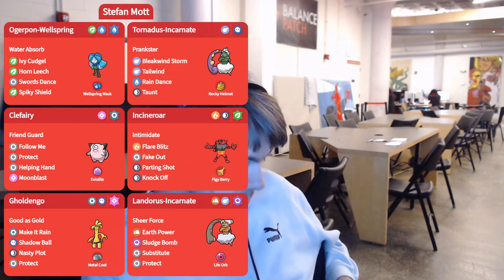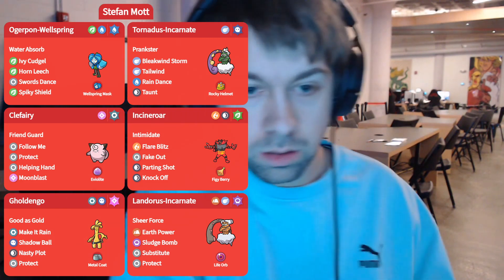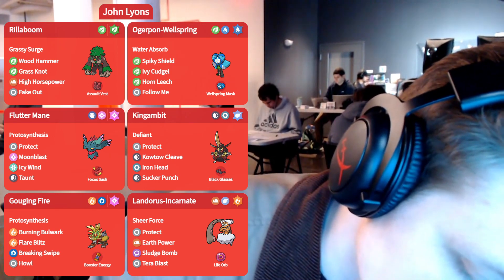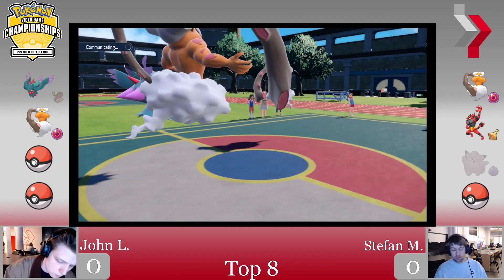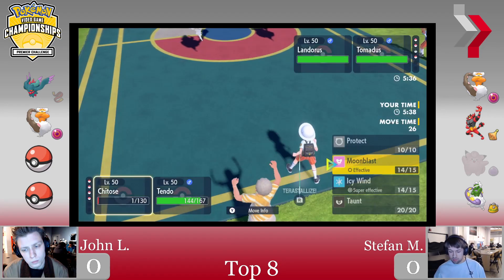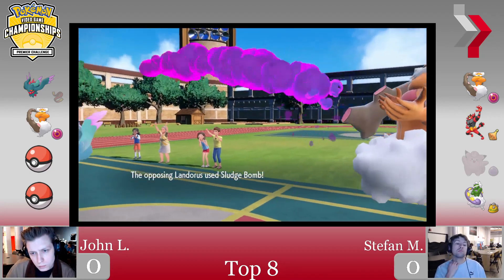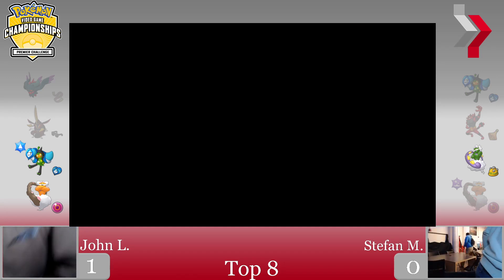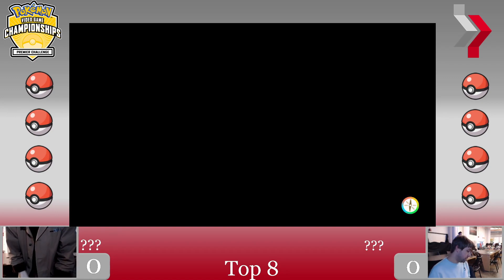John L. vs. Stefan M. | Balance Patch VGC PC - February 2024 | Top 8